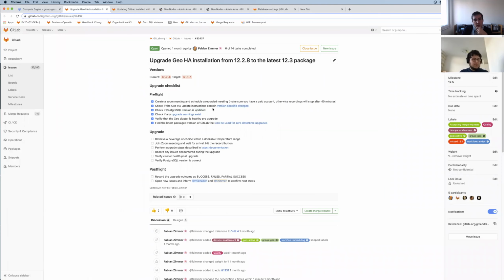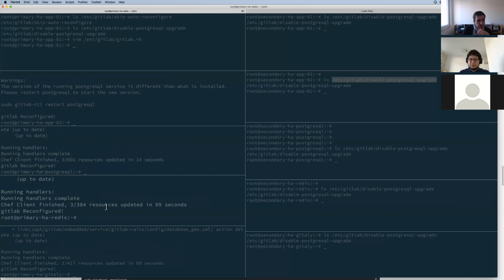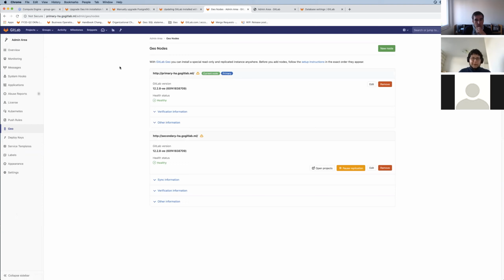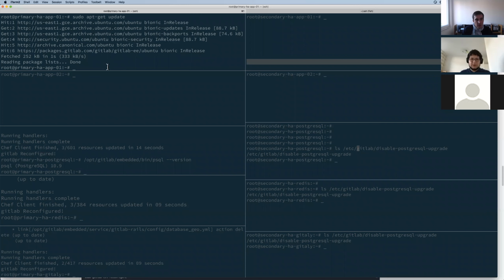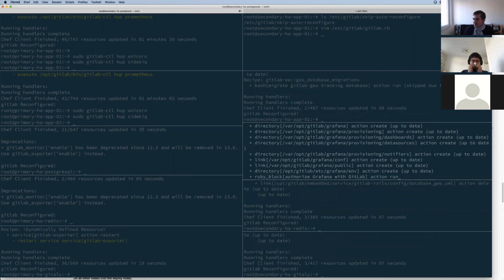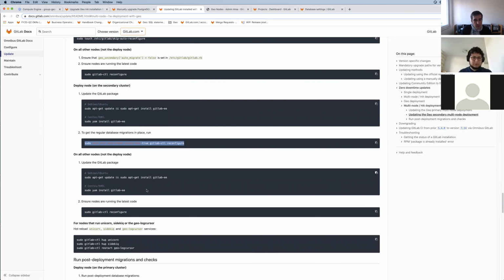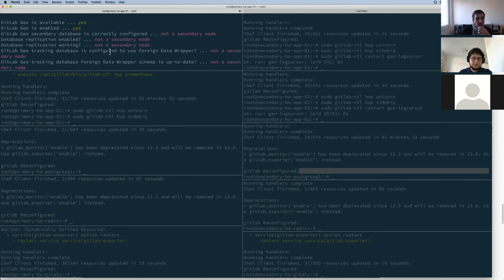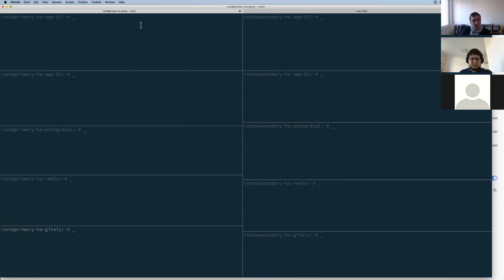Upgrade Geo HA installation from 12.2.8 to the latest 12.3 package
The Geo team performs a Geo HA upgrade as described in